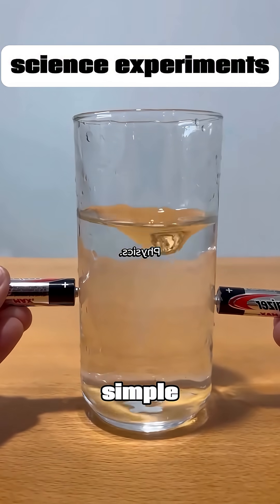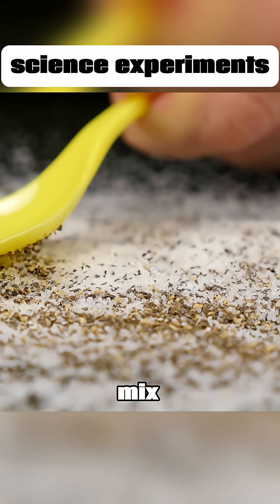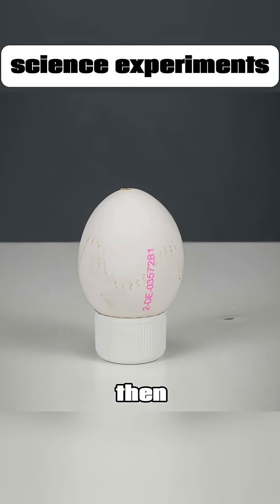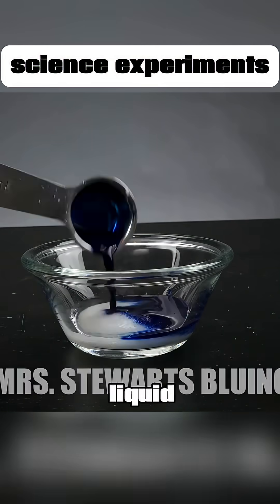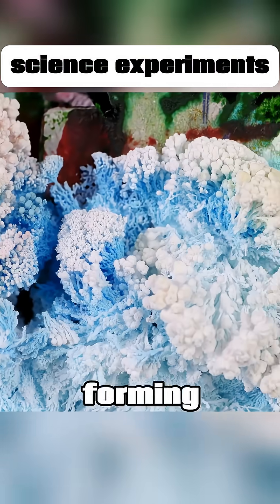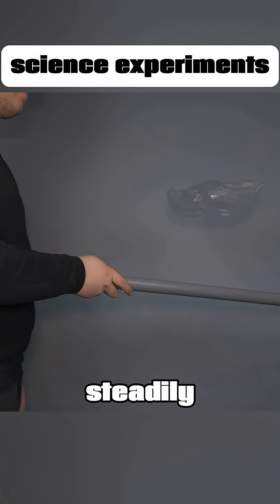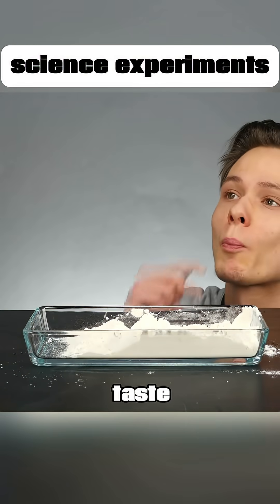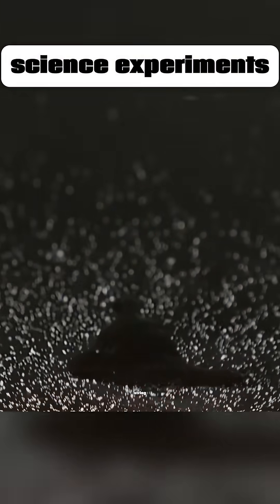This isn't magie， it's real science